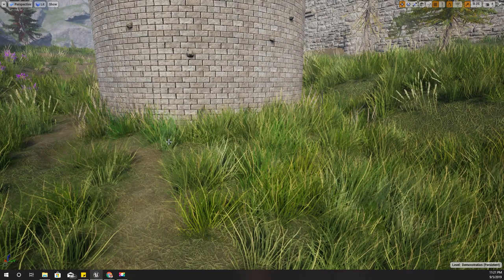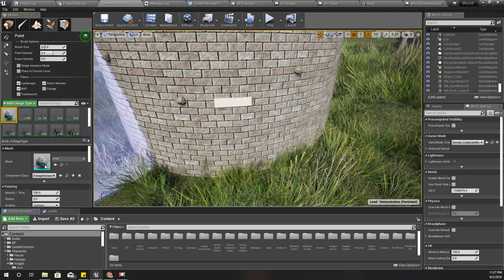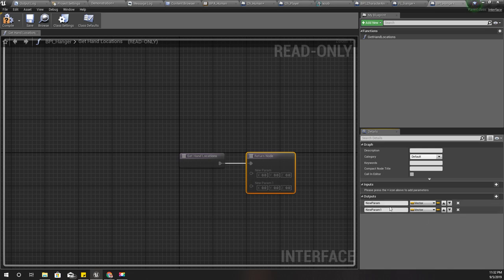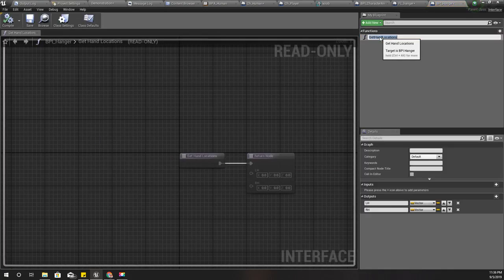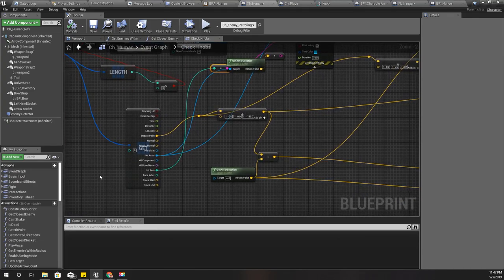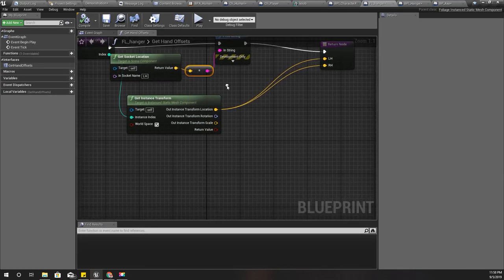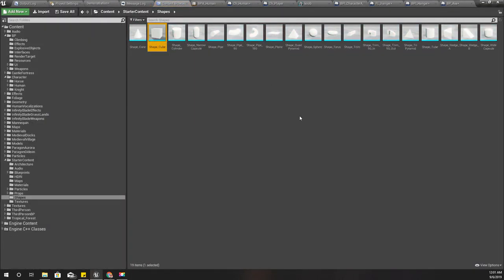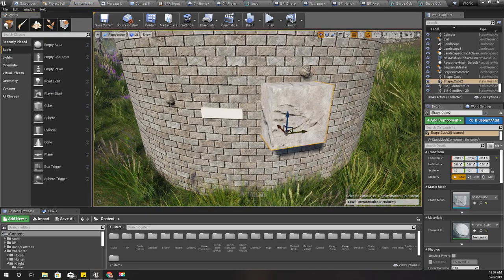Unreal Climbing System - Hanging on different shaped objects - UE4 Tutorials #261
in a good climbing system, character should be able to hang on many different shaped objects he can grab on the vertical surfaces. Lastt ime, I showed you how to hang on a small rock shaped object which comes out of the vertical surface. Today, I am going to make the character be able hang on to different shaped objects other than the smaller rocks and depending on the shape of the object, the place character hold onto will be different.